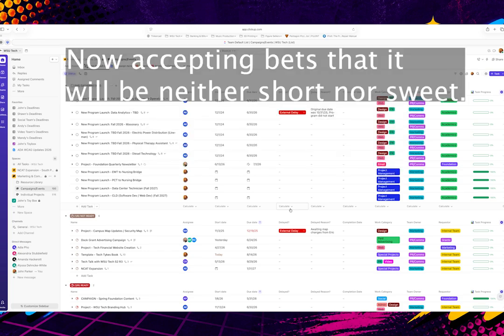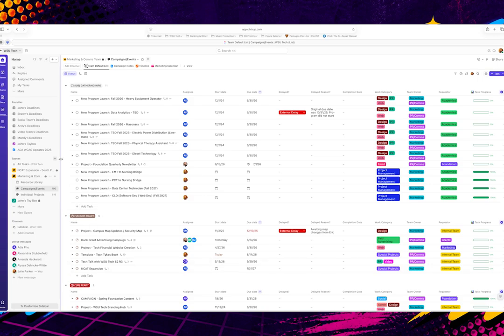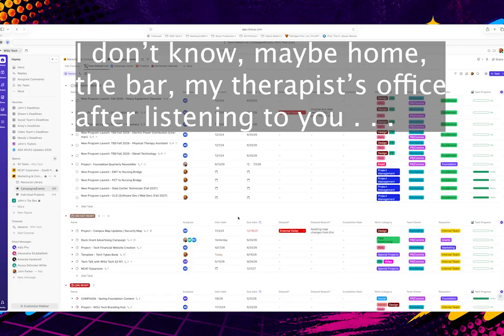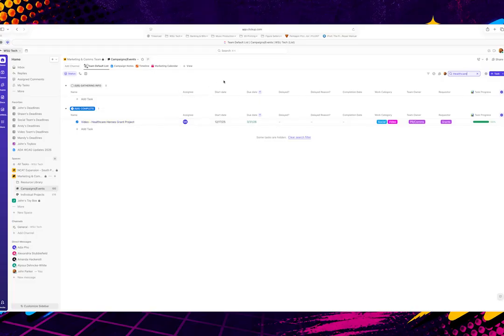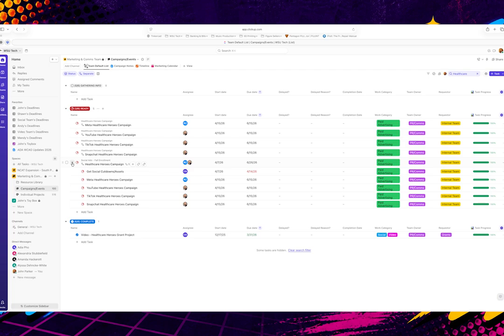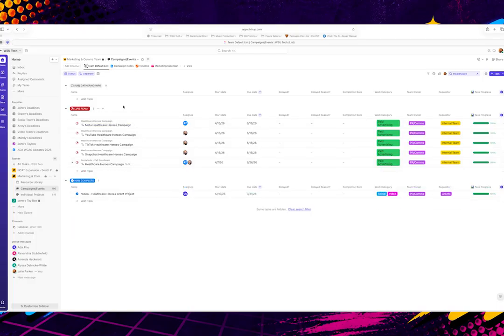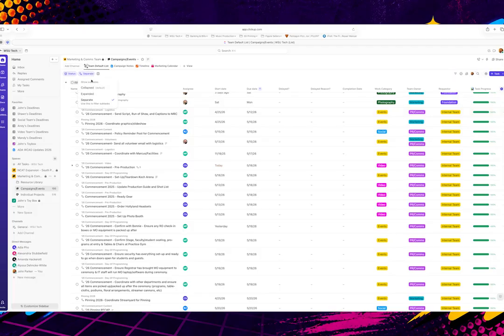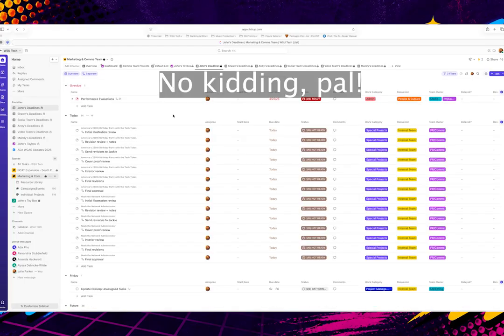Hidden Tasks in ClickUp? Here’s Why You’re Missing Assignments | Thursdays with John Ep. 2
Ever had a ClickUp task mysteriously disappear?

This week on Thursdays with John, we uncover how the Collapsed, Expanded, and Separate subtask view settings can accidentally hide assignments from you — and how to fix it.

In this episode:
✔ Hidden subtasks
✔ Better task visibility
✔ ClickUp view settings explained
✔ Retro public-access TV chaos

If your tasks keep vanishing into the ClickUp void… this one’s for you.